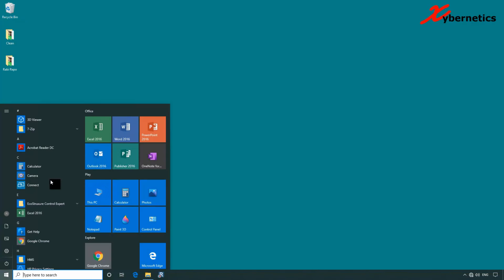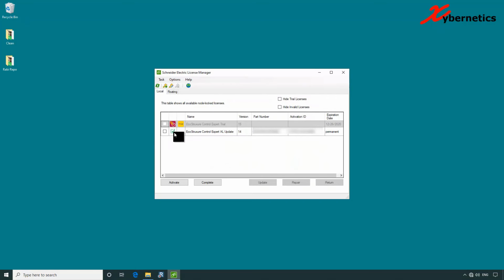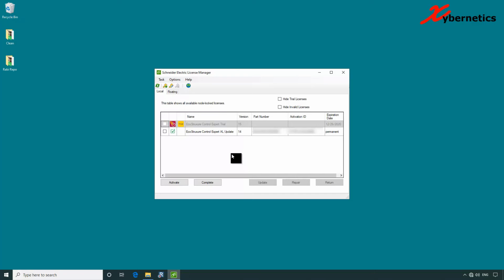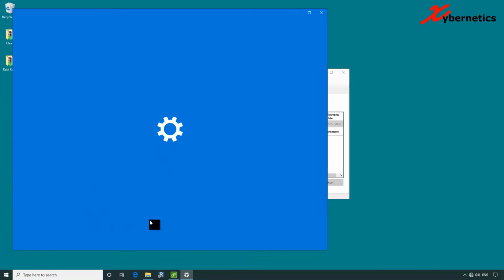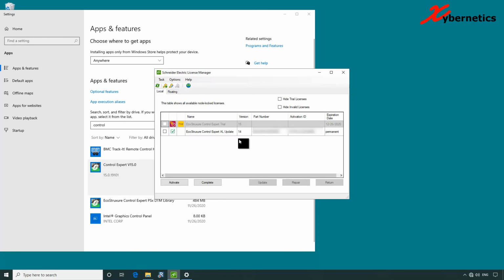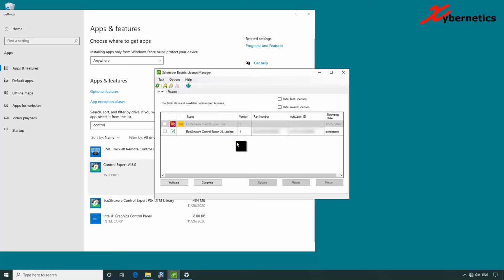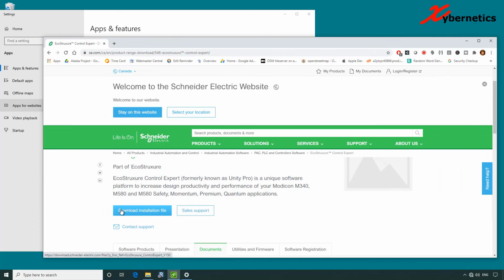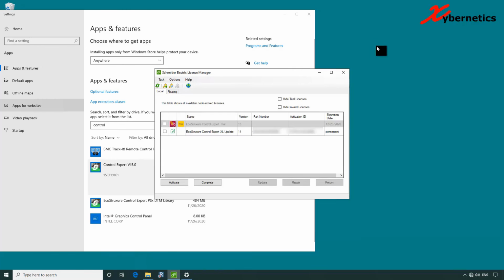Pitfall Of Incompatible License For Schneider-Electric EcoStruxure Control Expert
Let me demonstrate the problems and pitfall of incompatible license for Schneider Electric EcoStruxure Control Expert engineering software... you need to be aware of it as lots of the engineering firms overlook this aspects of the EcoStruxure Control Expert.

Say for example, I was doing a work for a project and I did all my work in Version 14 of the Schneider-Electric EcoStruxure Control Expert, and later in the year Schneider Electric decided to release revision 15 of the Schneider-Electric EcoStruxure Control Expert. The client wanted the latest and the greatest EcoStruxure Control Expert in their new engineering workstation; so I installed revision 15 on their machine and had converted the PLC program to revision 15. Now I cannot open the EcoStruxure Control Expert PLC program as my laptop has revision 14. The Schneider Electric Technical Support team had told me that I will have to buy another license copy for revision 15!!?!?!? In a nutshell, even if you have revision 14, in order to run revision 15 of the software, you will have to buy another license for it. I'd say that is bad licensing design.

Just be warned!